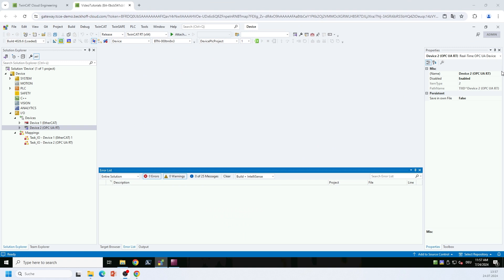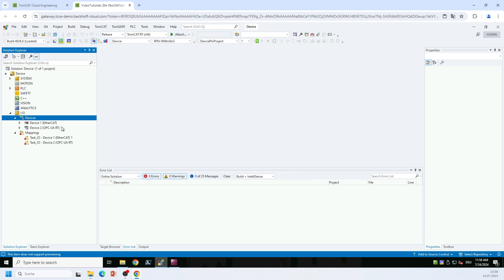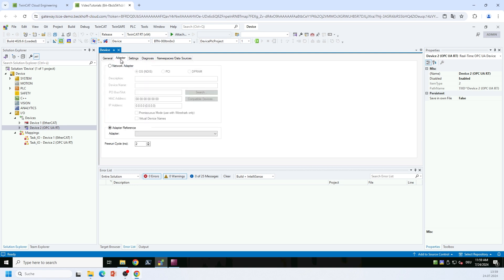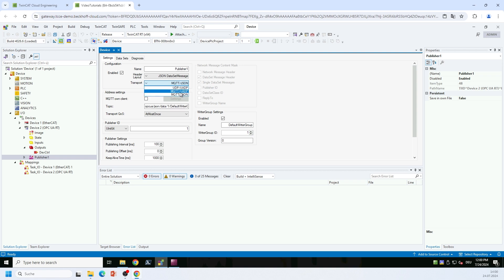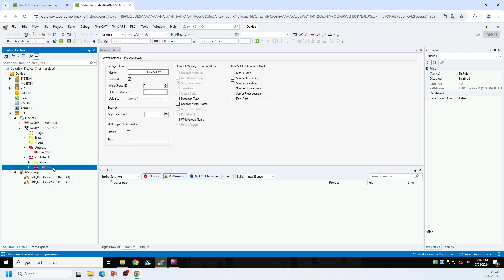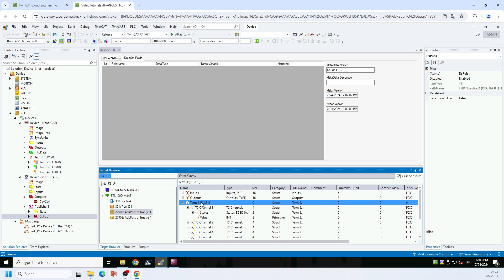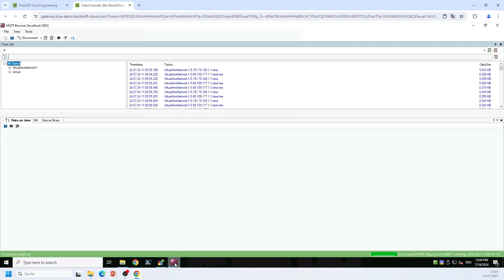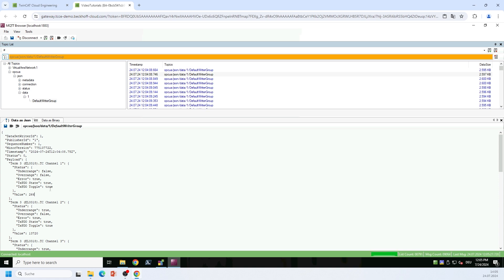Tutorial: First steps with TF6105 TwinCAT 3 OPC UA Pub/Sub and an MQTT Publisher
Learn how to get started with TwinCAT OPC UA Pub/Sub and how to publish variables from the PLC as well as the process image of an EtherCAT master via MQTT.